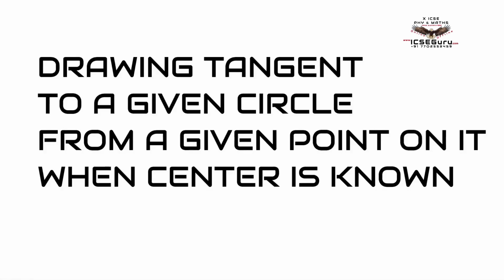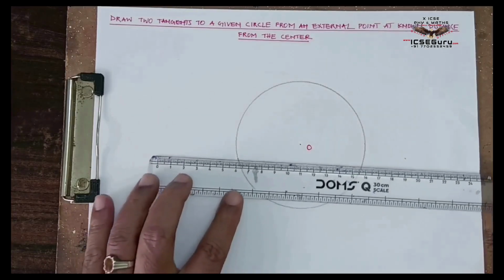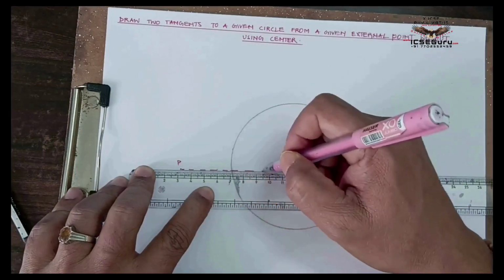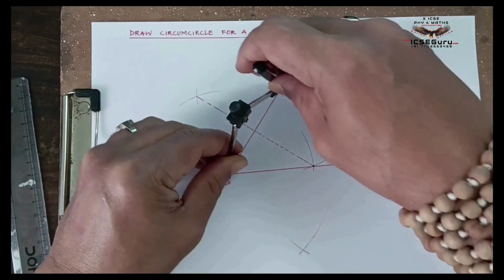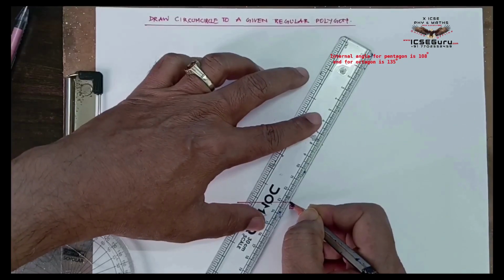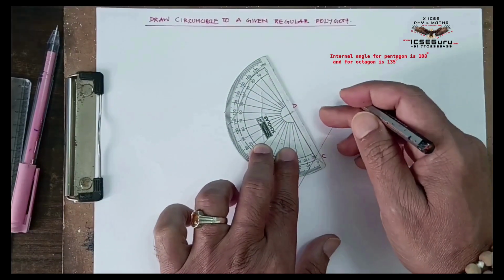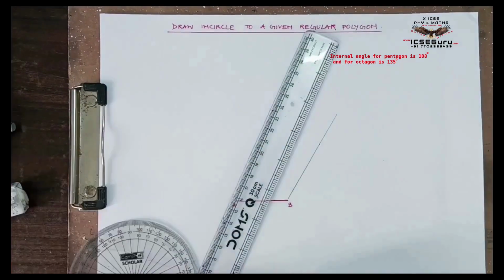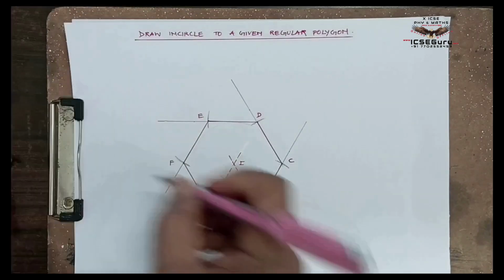Constructions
Construction of tangents to circles, circumcircle and incircle to given triangle and polygon.